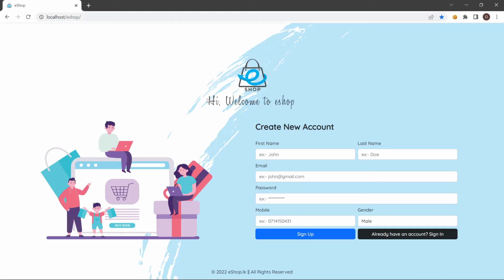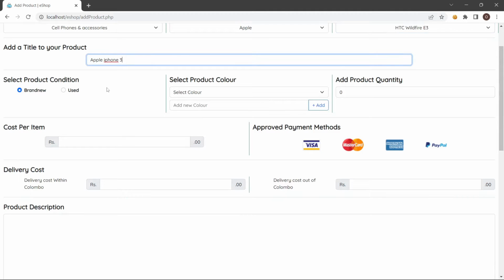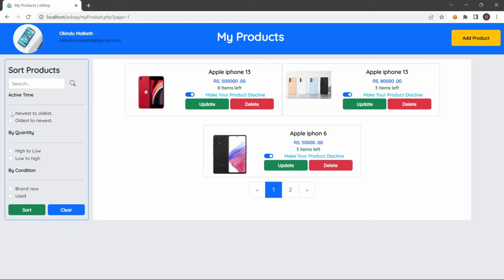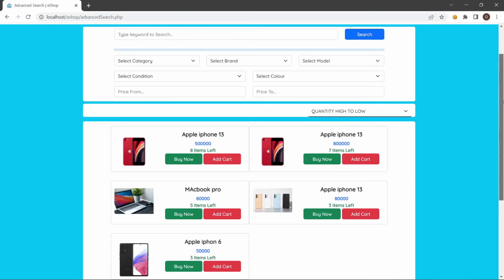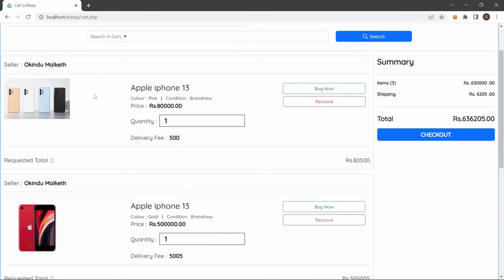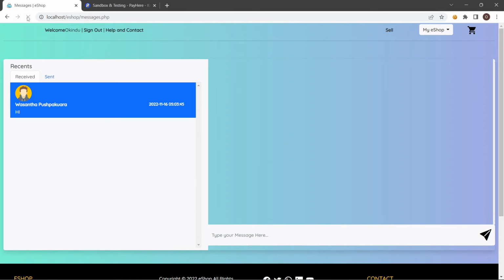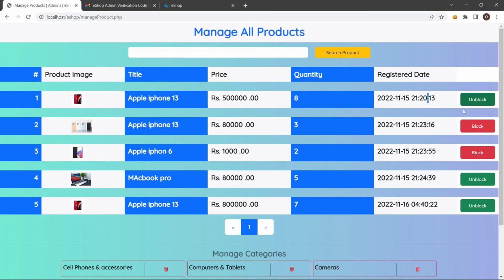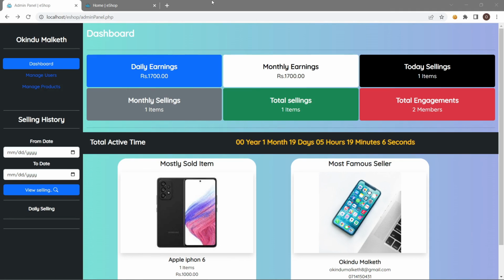Web Project Task 51 | 1st Year | Semester 01 | Java Institute | Okindu Malketh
Video title : Tour Video